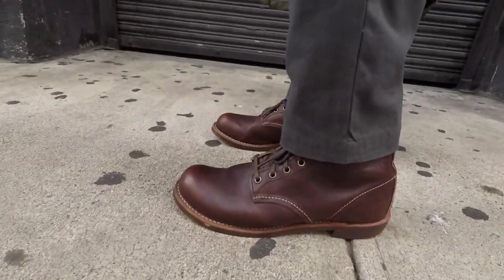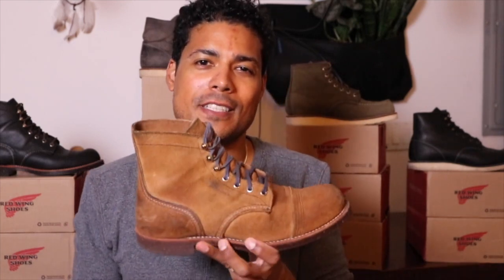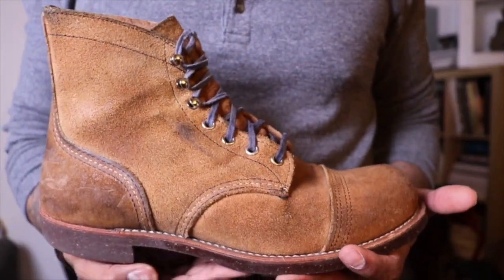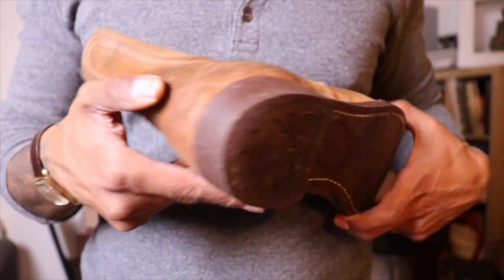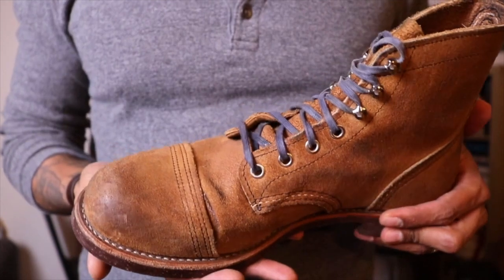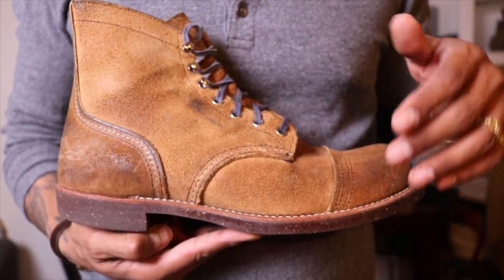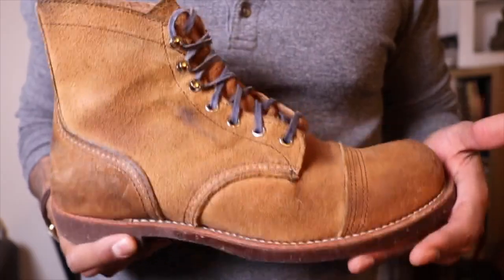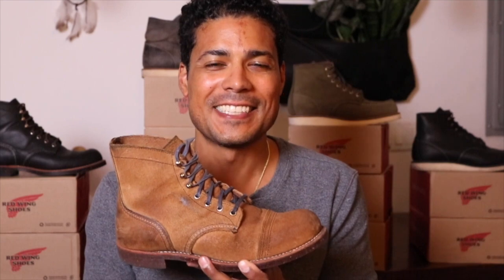Red Wing 8113 Iron Ranger Hawthorne Muleskinner Leather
I review and admire the Red Wing 8113 Iron Ranger in Hawthorne Muleskinner Leather. The 8113s are the first pair of Iron Rangers I purchased. I absolutely love these boots. They are quite diverse boots -- style wise. I like to pair the 8113s with black chinos. I replaced the original laces with blue laces from Benjos.